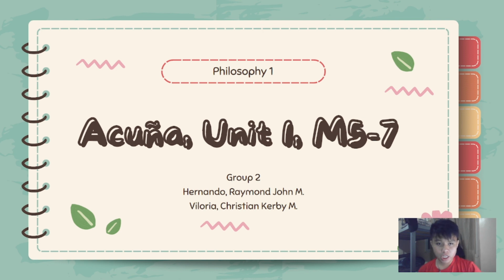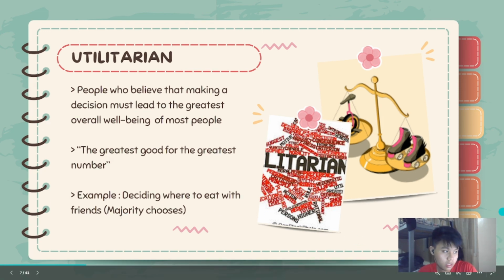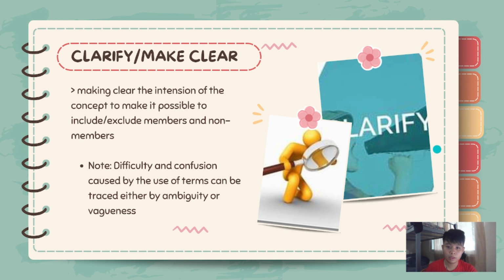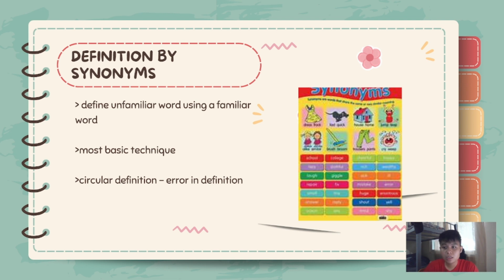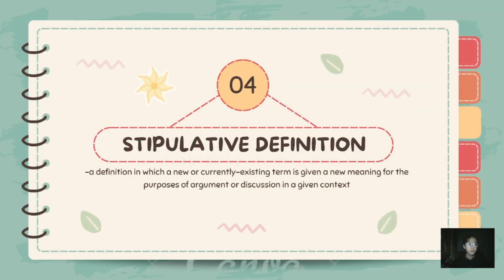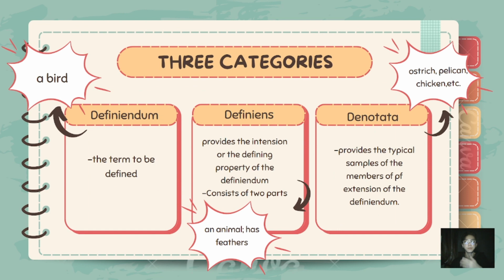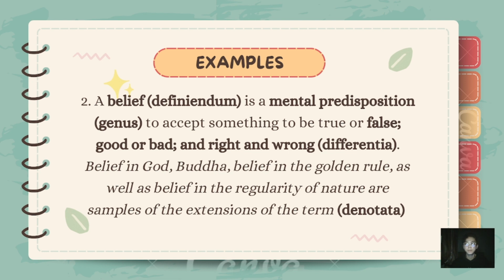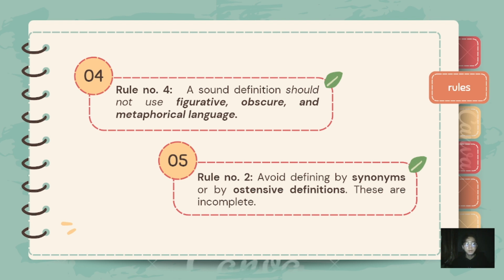Philo1 P2 WFR